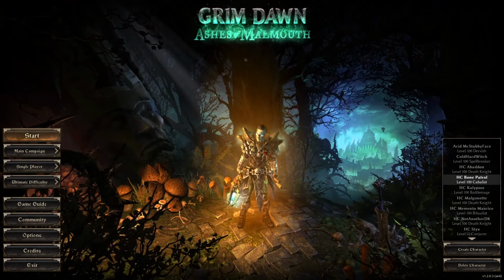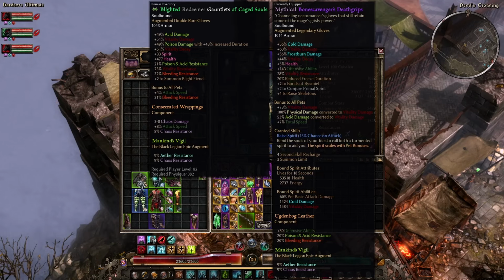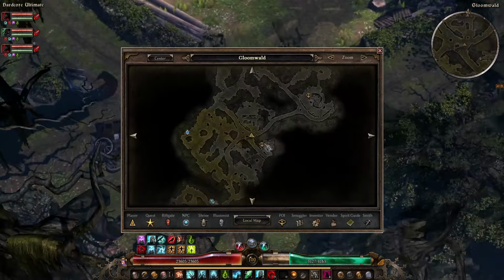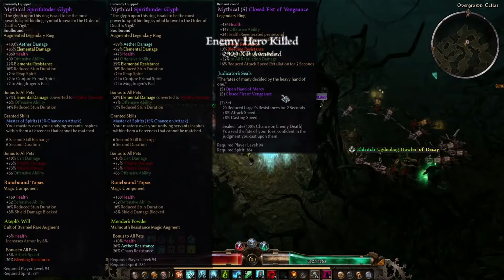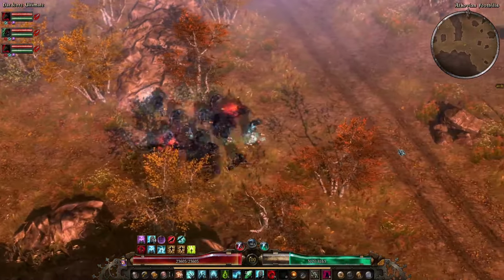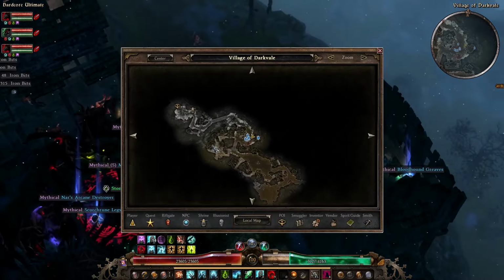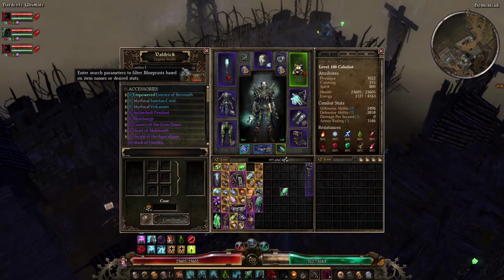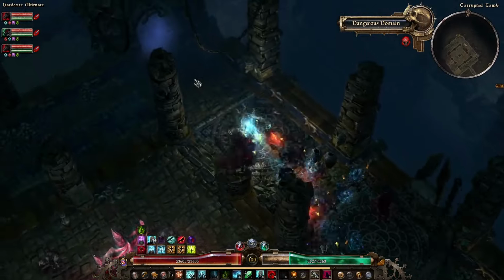I Hit 100... Now What? - Grim Dawn Farming Guide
My farming run that I use to gear up on a fresh character when I hit level 100.

00:00 - Introduction
02:41 - Why Totems and Treasure Troves?
03:20 - What's in this video
03:50 - Grimtools.com and a bit on how totem groups work
06:25 - Loot Filter and build for the video
09:07 - Stash Management
11:35 - Transmuting
12:51 - Full Gloomwald run - "The Best One"
21:36 - Gloomwald recap
23:57 - Arkovian Foothills run
25:44 - Twin Falls sucks.
26:13 - Blood Grove/Village of Darkvale run
31:51 - Asterkarn Valley Totem (1 totem)
32:39 - Necropolis Interior (1 totem)
34:30 - Candle District (1 totem)
36:11 - Warden's Laboratory - Aether Crystal Farming
37:47 - Valdarn and Nemesis Troves
38:51 - Crafting Dynamite
39:45 - Other farms
41:48 - Okaloth, "The Messenger"
42:16 - Celestial Lotus
42:43 - Celestial Totems - Twin Falls isn't that bad.
47:42 - Celestial Totems - East Marsh
50:20 - Rotting Croplands (1 totem)
51:04 - Other totems you can do
51:51 - Conclusion